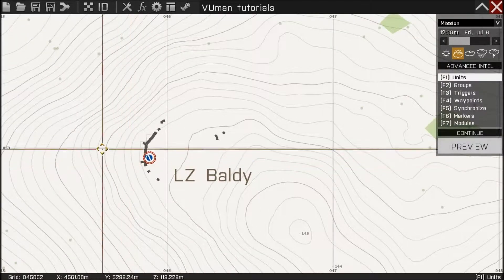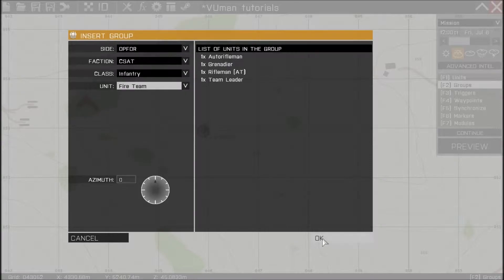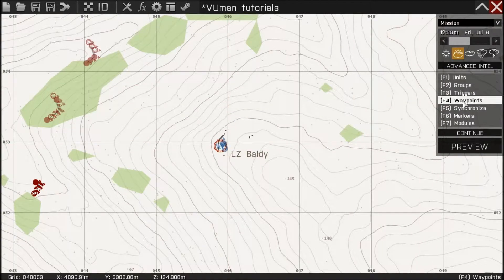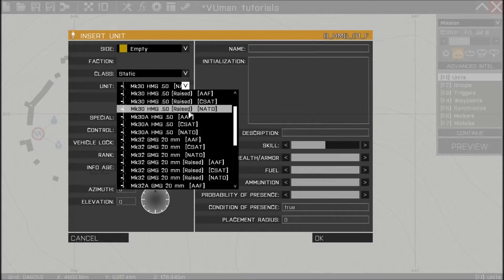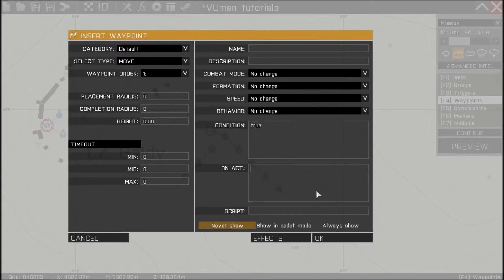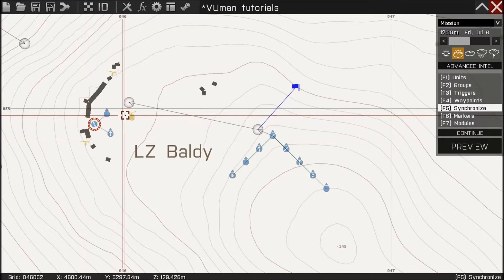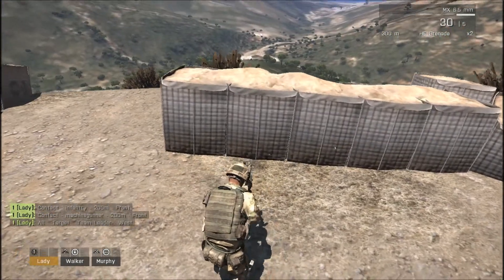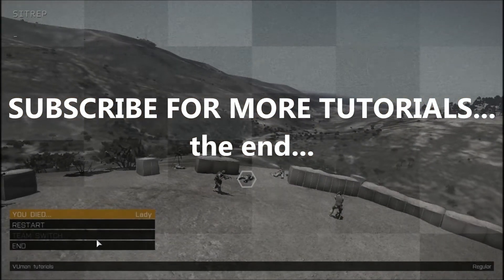Defend position by BIS function arma 3 Tutorial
Bis defense function tutorial arma 3 quick how to use it.
This is a simple example how computer can use base defenses in arma 3 and coordinate a defense action!
BTC - 1825i8FQkcE6b6auzpQr3x5NFnb8VKGxTf
LTC - LPpnLZ5T9fbNQbQqc6m8YbL95wDYLdEUCo
ETH - 0x998e90FbA60b48116B92491bAd756F8Be27846e5